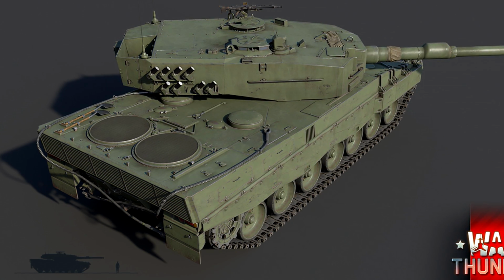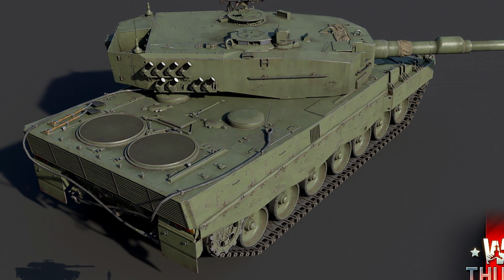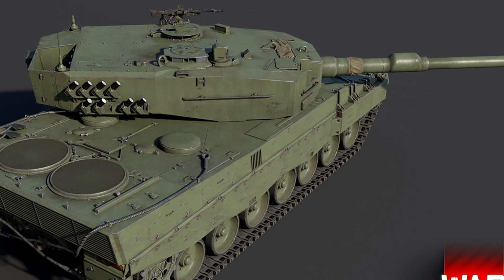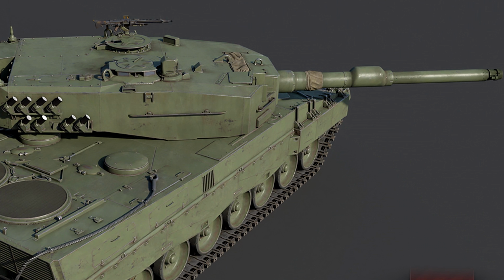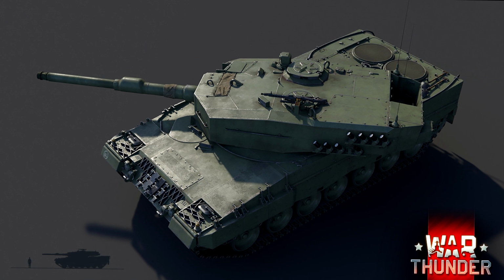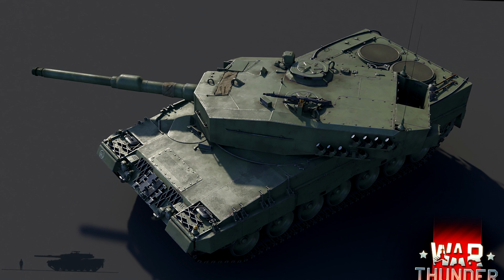LEOPARD 2A4 || My BABY Got Another Upgrade (War Thunder Patch 1.79)